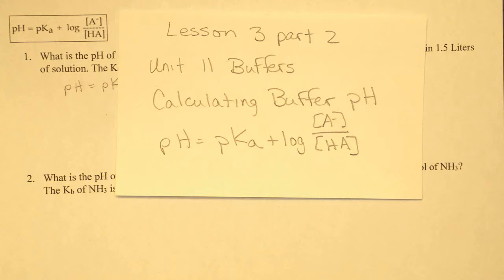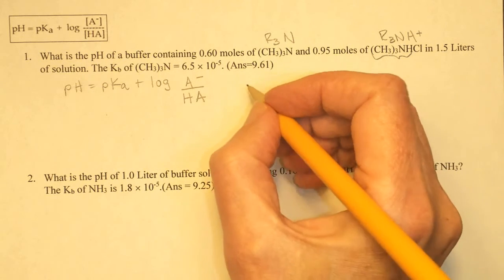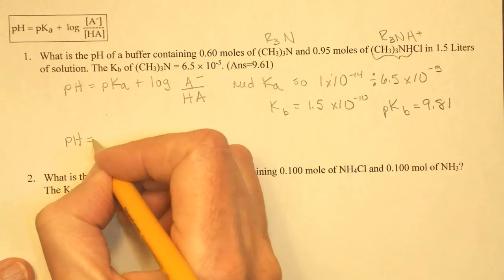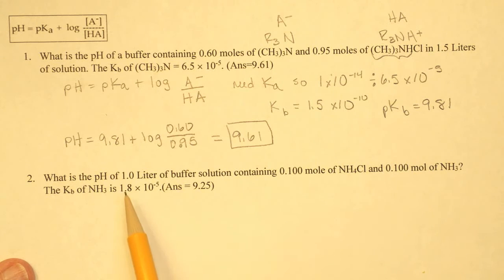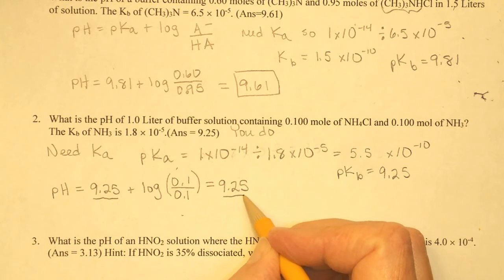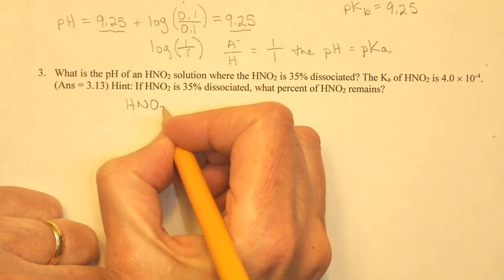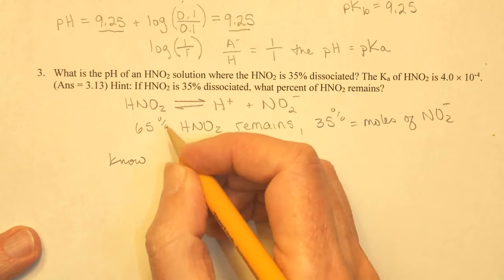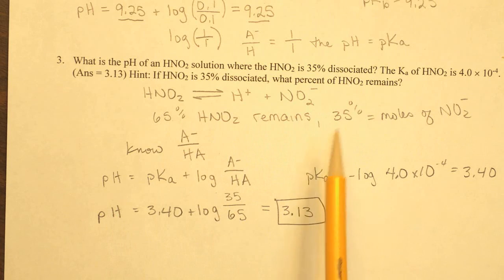Unit 11 Lesson 3a more buffer pH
Calculating buffer pH